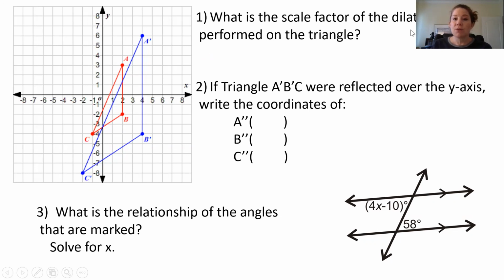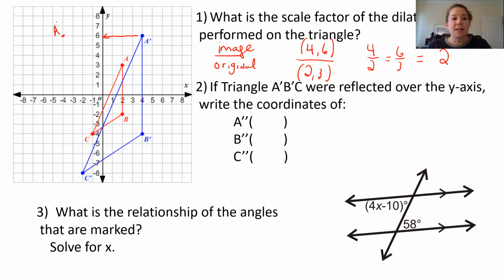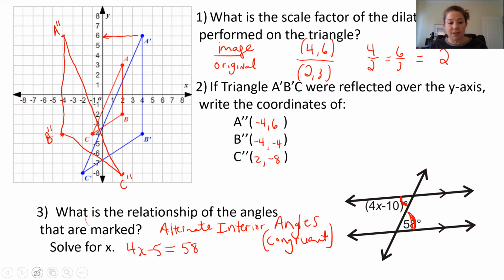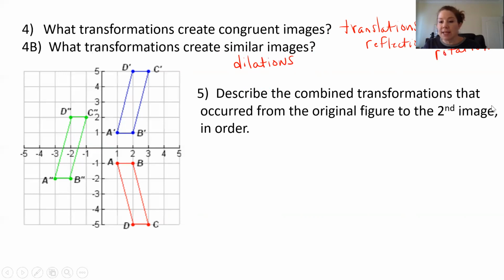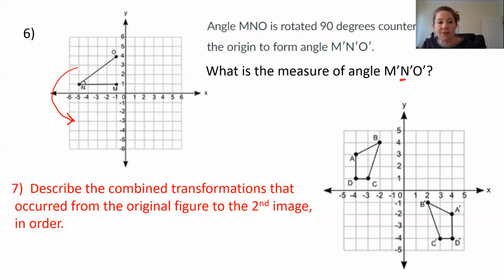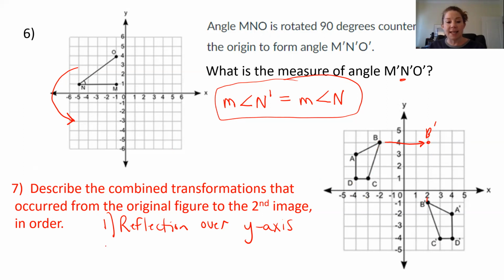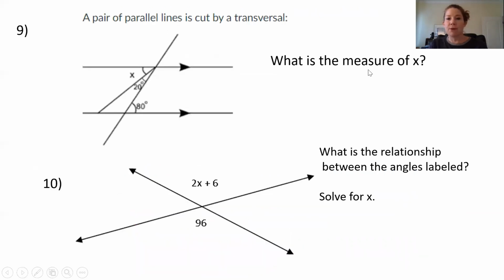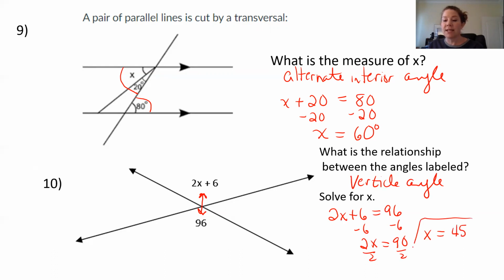7th Dec 15